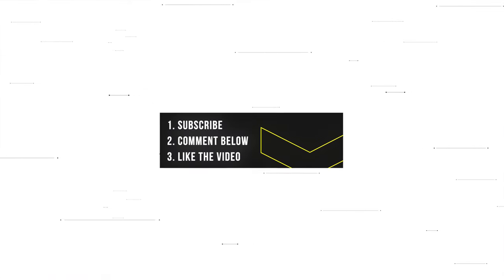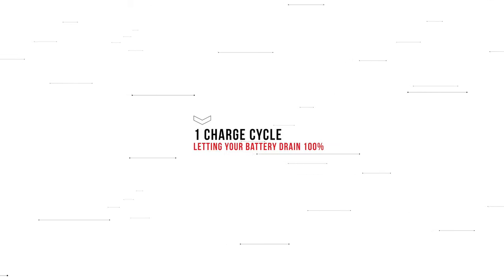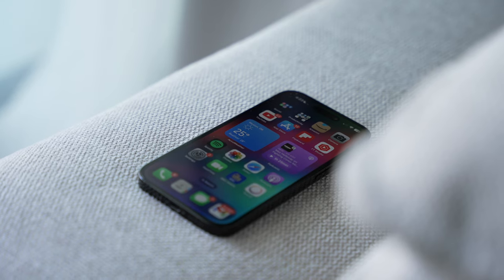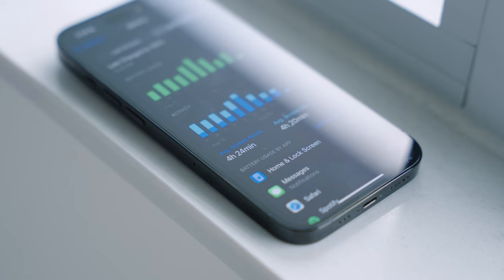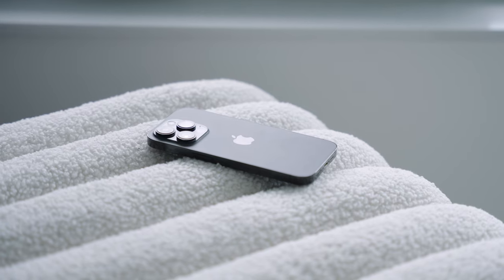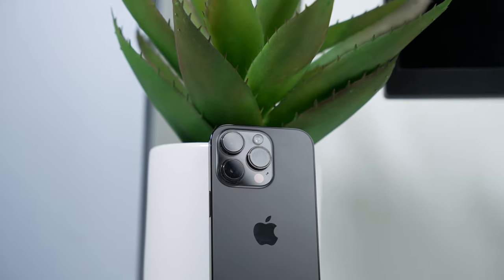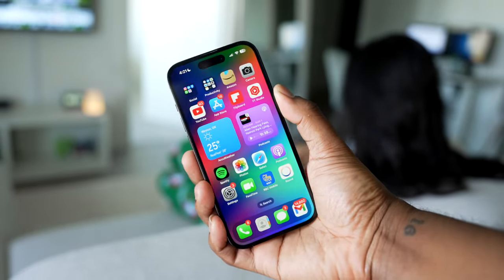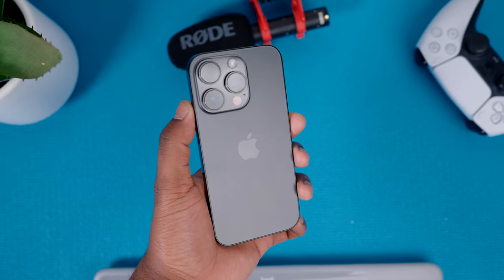The iPhone 14 Problem: Did Apple Break Your iPhone On Purpose!?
iPhone 14 Battery Issues // Did Apple REALLY Break Your Phone On Purpose!?
The iPhone 14 has major issues with battery health. It has been draining faster than other iPhones. The battery life on the iPhone 14, especially the iPhone 14 Pro, is worse than the battery life on the iPhone 13 mini. In my day in the life video, I was not able to have my iPhone 14 battery last longer than 12pm noon!

That is because the iPhone 14's battery was designed to be worse than other iPhones. Why would Apple sabotage their iPhones? There are a few reasons why and I will talk about it in this video. So want to know how to check your iPhone battery health? Watch the video to find out!